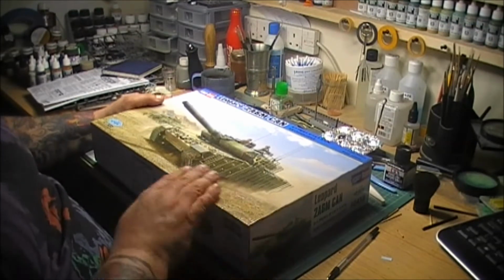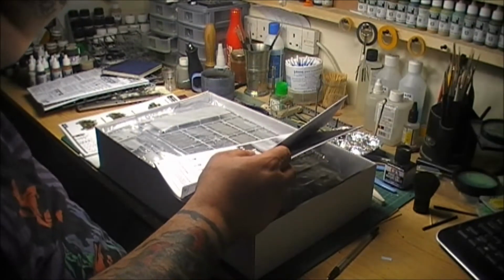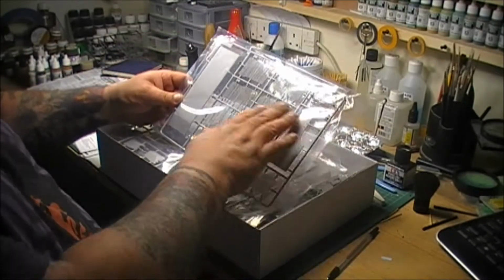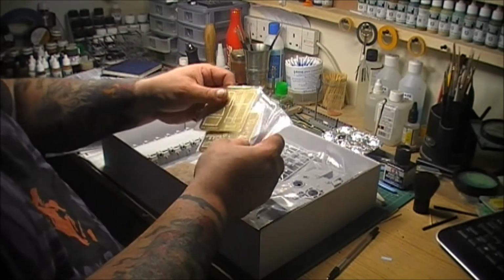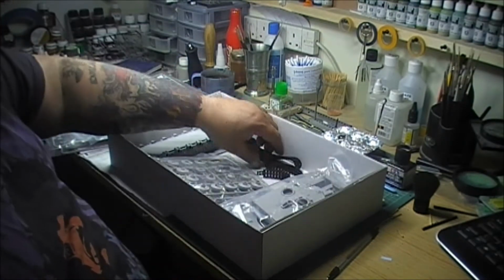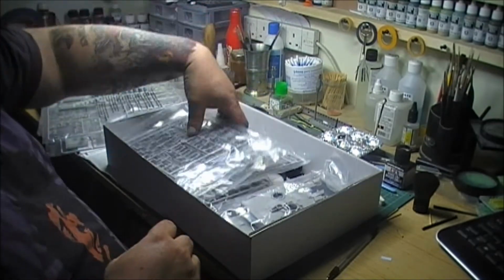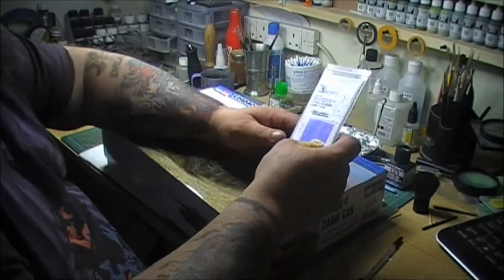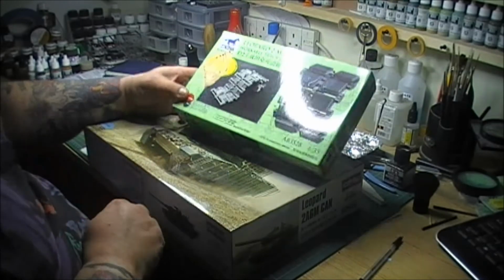My entry video for the 'M' Group Build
This is my entry video into Steve Mottram's 'M' Group Build. It runs from 23rd August 2016 til January 10th 2017